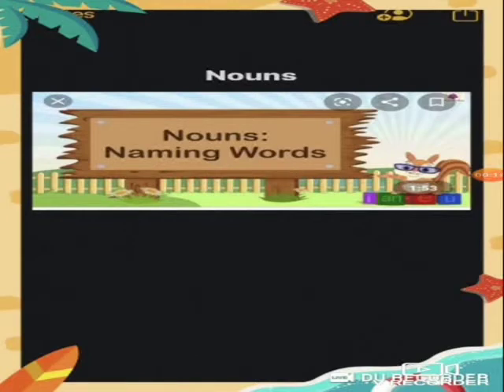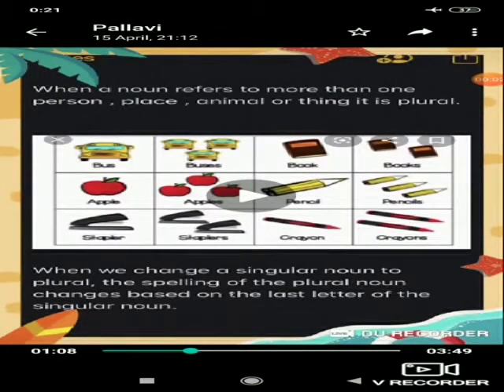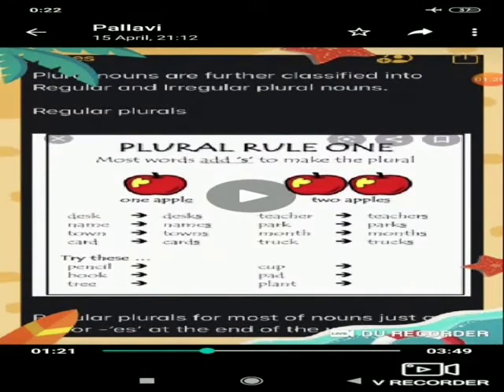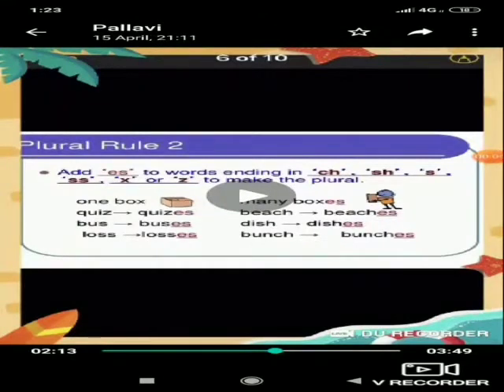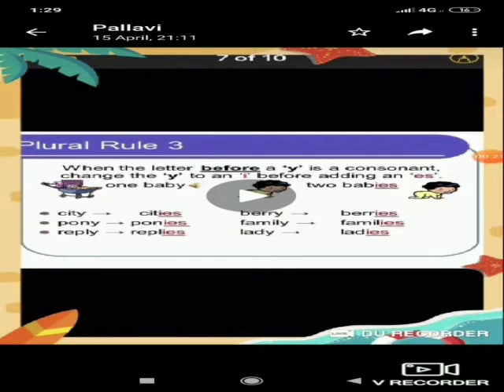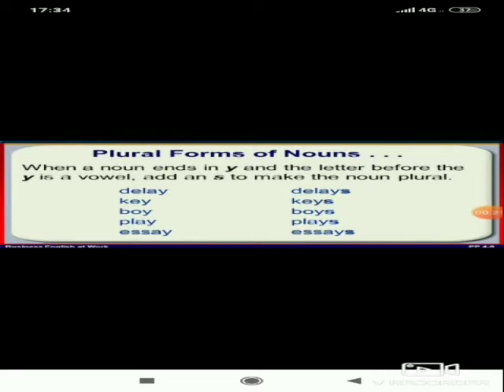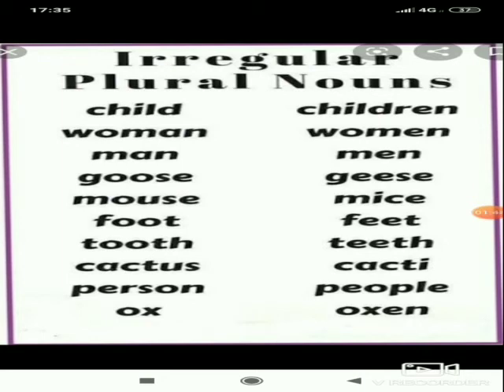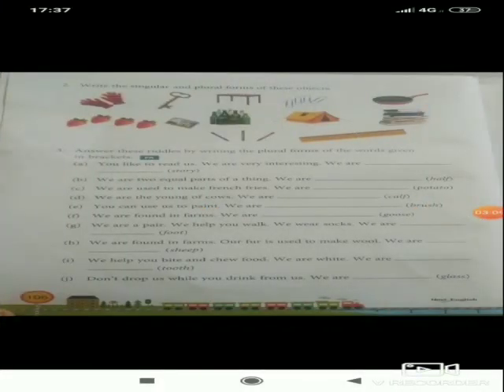Std 3Grammar: Topic Regular and Irregular Plurals